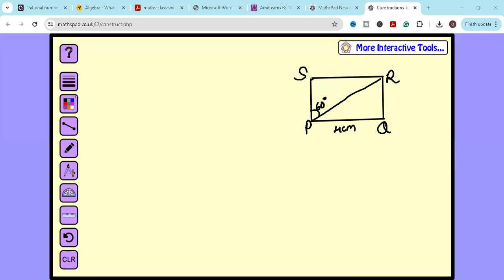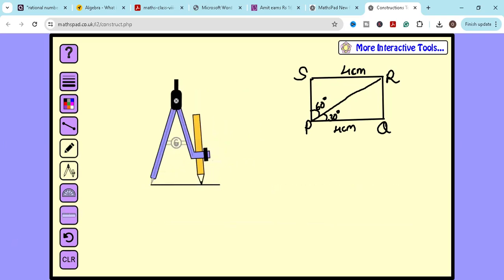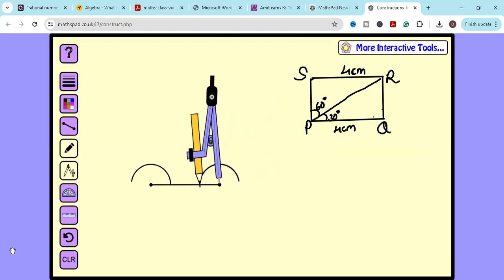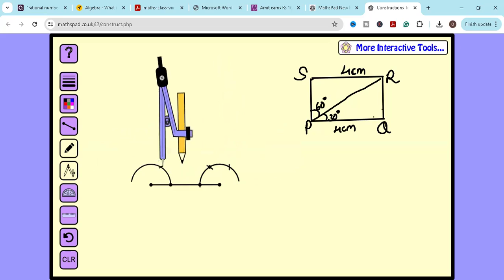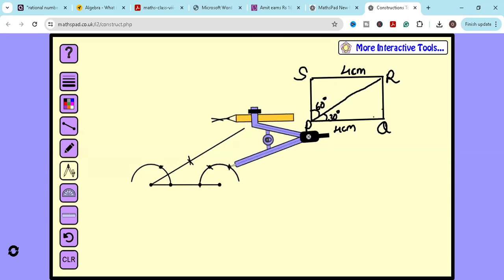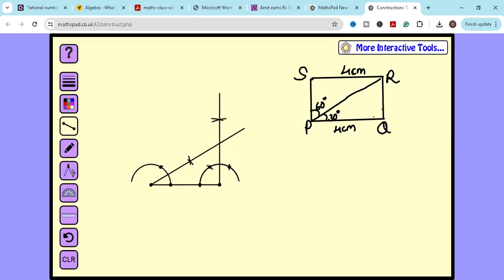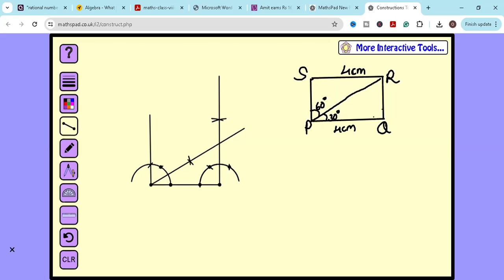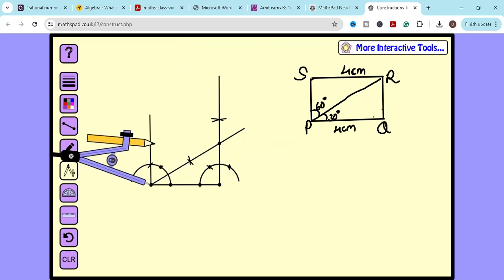Construct a rectangle PQRS such that PQ=4cm and angle SPR=60⁰ ||R-ONLINE CLASSES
**Title:**
"Constructing a Rectangle PQRS | Geometry Explained | R-Online Classes"

**Description:**
Welcome, geometry enthusiasts! 🌟 In this geometric adventure, we'll unravel the art of constructing a rectangle PQRS step by step. Grab your compass, ruler, and a dash of mathematical magic – let's create right angles! 📏🔲

🔢 **Given Information:**
- Side PQ = 4 cm
- Angle SPR = 60°

🔍 **Construction Steps:**
1. **Draw PQ**: Start by drawing a line segment PQ of length 4 cm. This will be one side of our rectangle.
2. **Construct Angle**: At point P, use your protractor to create a 60° angle. This angle will be the same as the one between PQ and SR.
3. **Measure PR**: From point P, measure along the angle bisector to find point R. The distance PR will also be 4 cm.
4. **Complete the Rectangle**: Draw a line segment from point R perpendicular to PQ. Extend it until it intersects the extension of PQ. Label this point as S.
5. **Connect Points**: Finally, connect points P, Q, R, and S to form the rectangle PQRS.

🌠 **Why Rectangles Rock**:
- Rectangles are everywhere – from windows to book pages. They're the epitome of symmetry!
- Their opposite sides are equal, and all angles are right angles.

Let's explore shapes, angles, and the joy of construction! 🌆✨

Is it a square, a parallelogram, or something else? Your voice shapes our content! 💬🔷

Remember, geometry isn't just about lines and angles; it's about connecting dots – both on paper and in our minds! 🌐🔗

Happy constructing, explorers!

Sincerely,
R-Online Classes 📐🌟

Feel free to customize this description further, add timestamps, visuals, and any other elements that resonate with your channel's style. If you need more creative content or have additional requests, just let me know! 😊🎥🔲